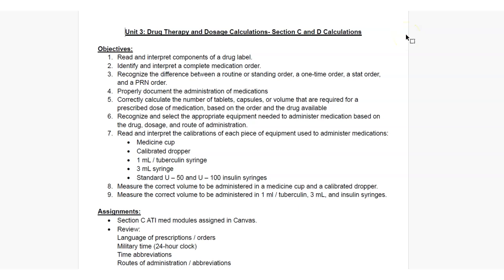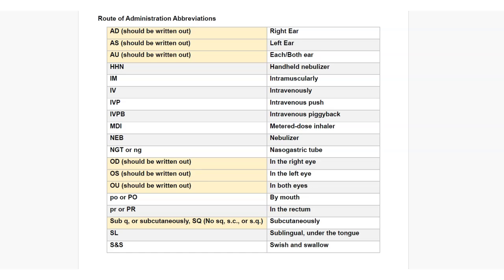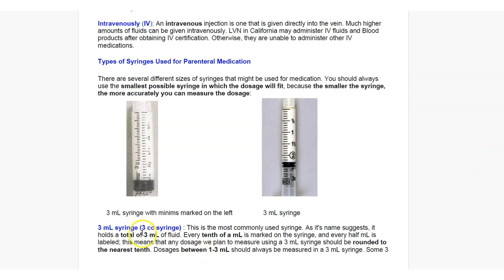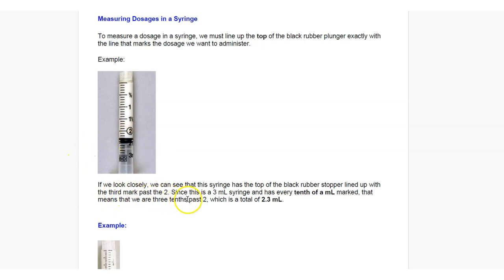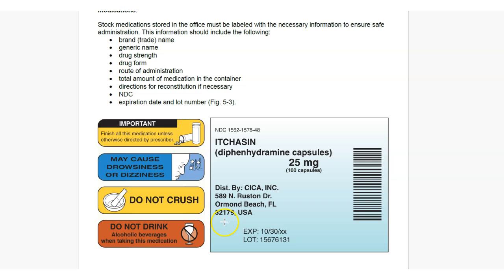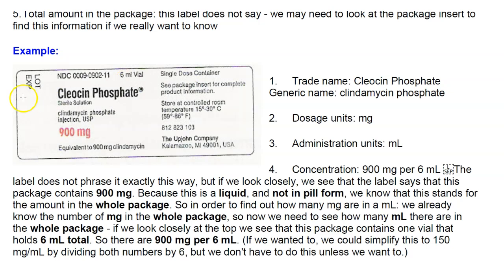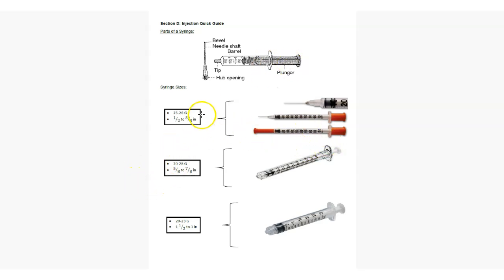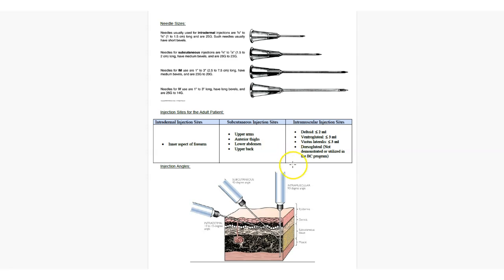Section C and D Calculations Lecture